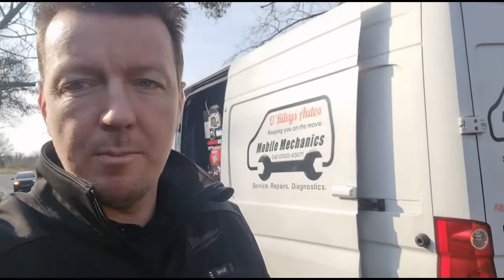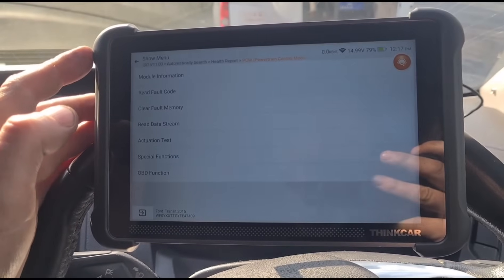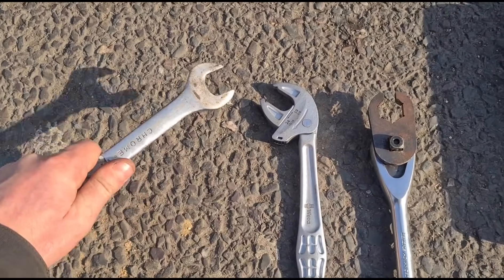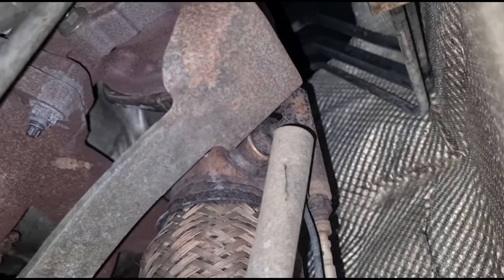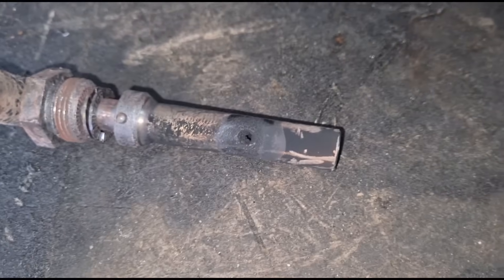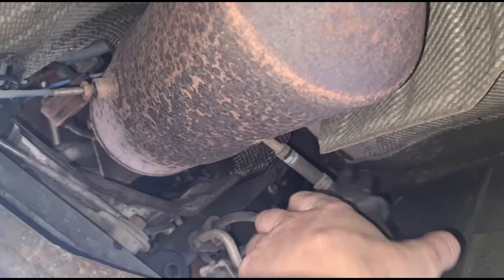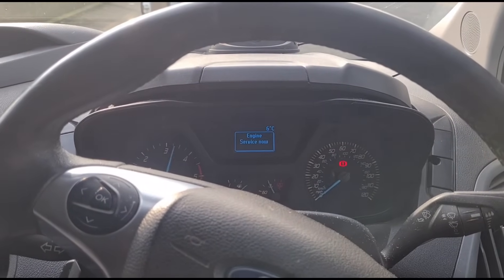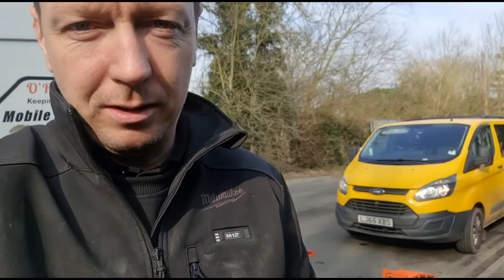Ford Transit P244C:00-2C Exhaust Temperature Too Low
Transit P244C Error: Fixing "Exhaust Temperature Too Low"

If you're running a Ford Transit Custom, One common issue that owners face is the P244C error code, accompanied by the dreaded "Exhaust Temperature Too Low for Particle Filter Regeneration" message. Here's a walk-through of what causes this problem and how to fix it.

When one Transit owner came to me after multiple failed attempts to resolve the issue, it was clear that diagnosis and repair had been mishandled at every step. Here's how we sorted it once and for all.

What Exactly Is the P244C Error Code?

The error indicates that the exhaust temperature isn't high enough for the Diesel Particulate Filter (DPF) to regenerate properly. DPF regeneration is crucial because it burns off soot and particles collected in the filter, preventing it from becoming clogged. If your exhaust doesn't reach the required 600-650°C during regeneration, the soot stays trapped, leading to blockages and performance issues.

This particular Transit was throwing the P244C error repeatedly. Despite visits to several garages, all that was done was forced regenerations, DPF pressure sensor replacements, and additives being poured into the fuel tank. None of these solutions actually addressed the root cause.

What Causes Exhaust Temperatures to Stay Too Low?

In most cases like this, the problem comes down to a faulty DPF vaporiser. This small component plays a big role in achieving the temperatures needed for regeneration. When it fails, the DPF can't operate properly, and your van ends up in limp mode or suffering from reduced performance.

To confirm that the vaporiser was the culprit, I started by checking live data using a scan tool. Here's what I found:

 * DPF Fill Level: 98%
 * DPF Pressure: 16mbar (far too high)
 * Exhaust Temperature: Hovering around 110°C during attempted regeneration (nowhere near the required 600-650°C).

Replacing a vaporiser isn’t the simplest task, especially on a Transit Custom with air conditioning. The AC system pipes and brackets make accessing the vaporiser tight. But with the right approach and tools, it’s absolutely doable. Here’s what I used:

 * 22mm crow’s foot spanner
 * Specialised vaporiser socket
 * Blow torch (to help loosen rusted threads)
 * Thread chaser (in case of damaged threads)
 * Trim removal tools (to disconnect pressurised hoses)

How to Replace the Vaporiser

 1. Heat it up: Using a blow torch, I heated the area around the vaporiser. This helps loosen rust and reduces the chance of damaging threads.
 2. Careful removal: Using a spanner or specialised vaporiser tool, I carefully turned the vaporiser. These units often start to unscrew easily but then jam if the threads are damaged. Thankfully, in this case, the threads stayed intact.
 3. Examine the old vaporiser: Once removed, I inspected the nozzle. It was heavily blocked and corroded, explaining why exhaust gases couldn’t heat properly for regeneration.

Cleaning the DPF

Before fitting the new vaporiser, it’s critical to clean out the soot that’s been building up in the DPF. Simply replacing the vaporiser won’t solve the problem if the DPF is already clogged. Here’s how I cleaned it:

 1. Disconnect the DPF sensor hose: I used a trim tool to carefully remove the hose that connects to the DPF pressure sensor.
 2. Flush the DPF: Using a mixture of specialised cleaning fluid and water, I pumped the solution into the DPF under pressure. This breaks down the soot and clears blockages inside the filter.

Final Steps: Test and Reset

With the new vaporiser installed and the DPF cleaned, it was time to reset the system and test everything.

 1. Prime the vaporiser: Using a scan tool, I ran the vaporiser priming function to make sure the new unit was ready to deliver fuel during regeneration.
 2. Clear fault codes: I cleared all error codes and reset the DPF particle filter values to 0%. It’s essential to reset these values only after cleaning the DPF to avoid further damage.
 3. Take it for a test drive: On the first drive, I kept an eye on DPF pressure and exhaust temperatures. Everything ran smoothly, with temperatures exceeding 600°C during regeneration and pressure dropping to safe levels.

The Result

After all the work, the Transit was back to running perfectly without any error codes. The owner was finally able to drive home without worrying about limp mode or returning to a garage. It shows the importance of proper diagnosis and understanding the root cause of a problem, rather than relying on quick fixes like forced regenerations or tank